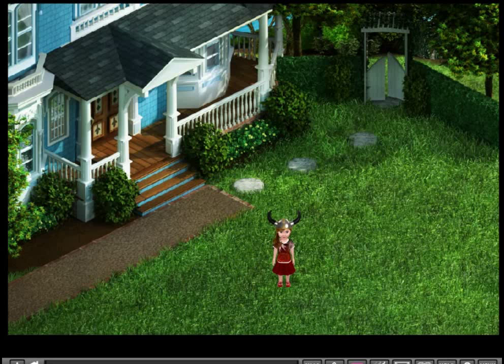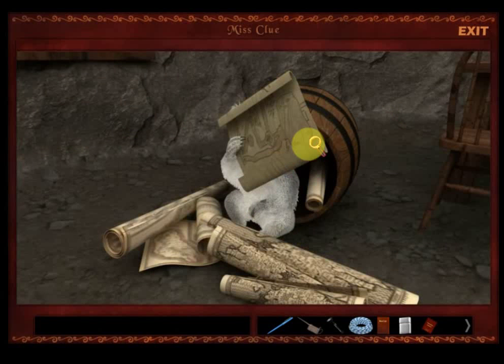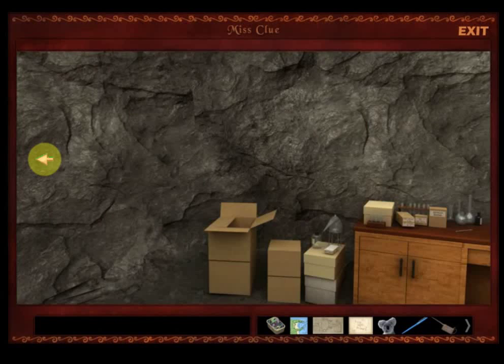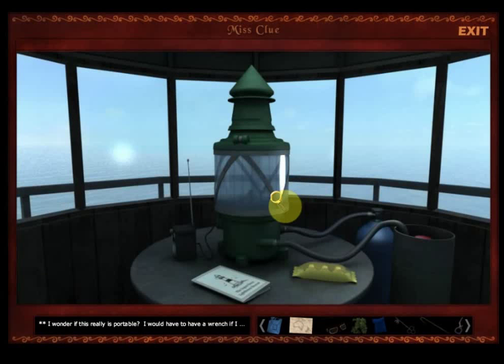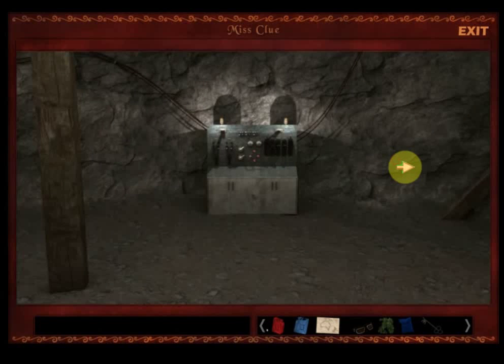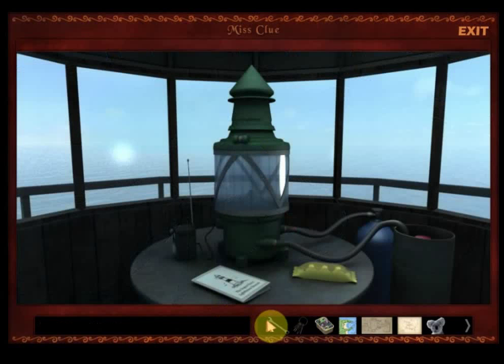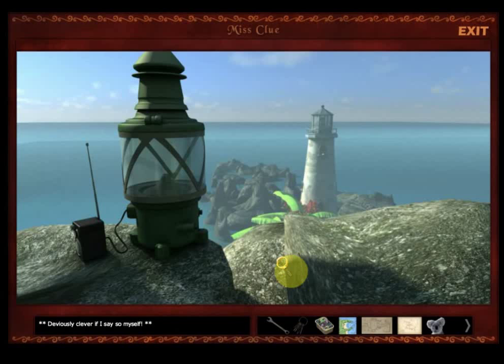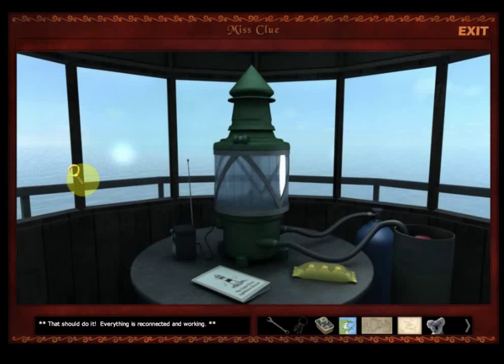Miss Clue - Cruise Most Deadly Chapter 10 Part 1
Walkthrough - Jane finds some maps and plots how to stop the smugglers